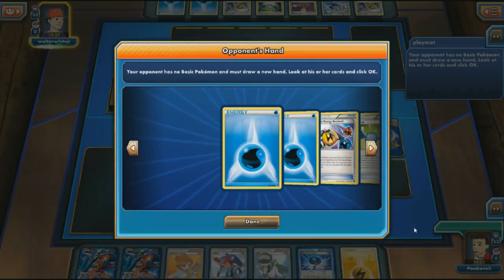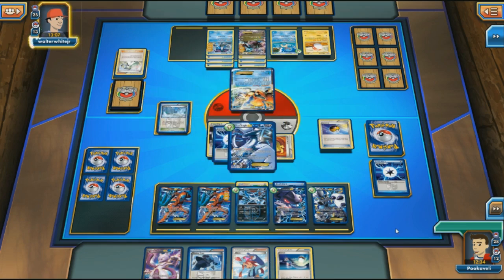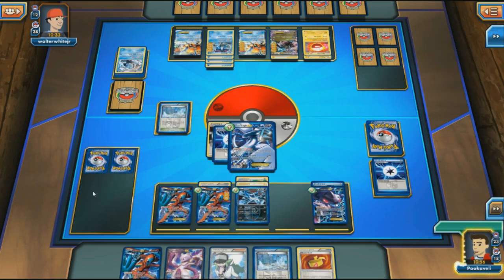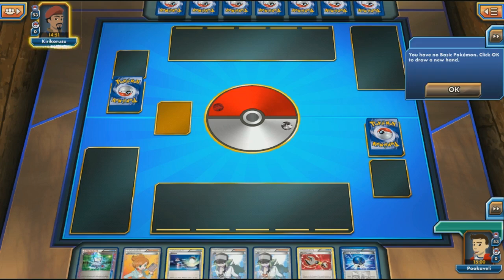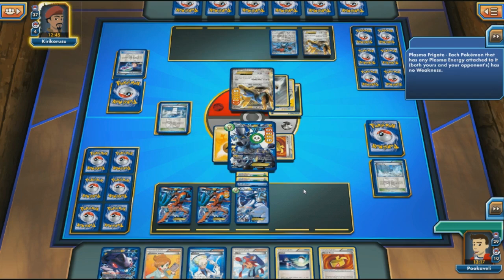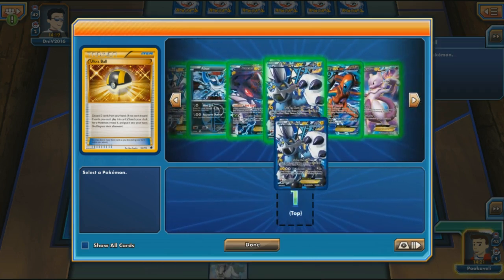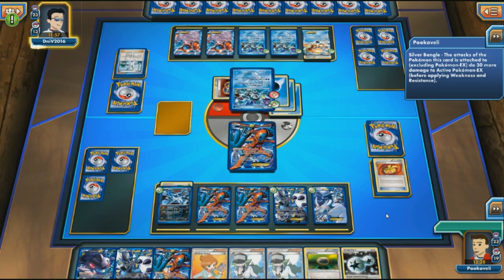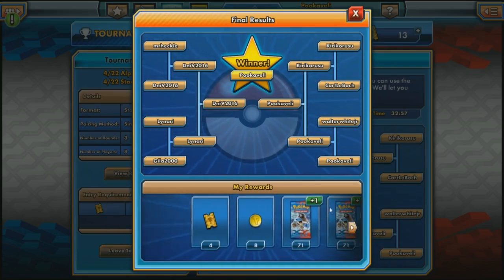Pokémon TCGO Tournament Testing - Team Plasma Deck!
Pooka tries out another tournament on Pokémon TCG Online! This time around, he uses a Team Plasma deck!